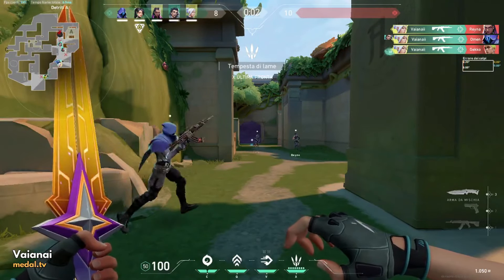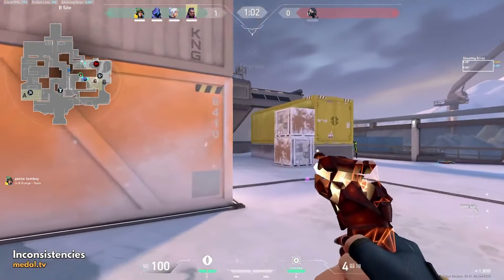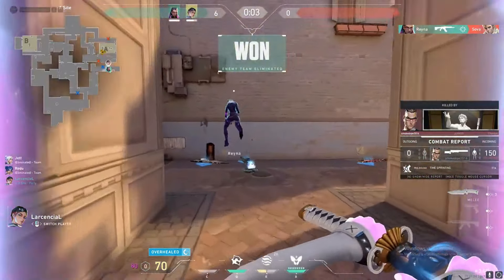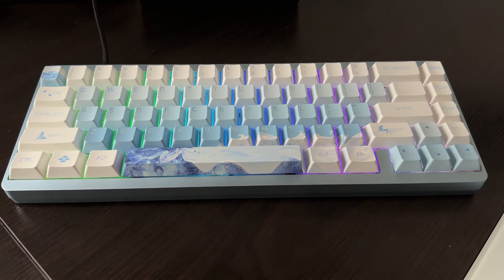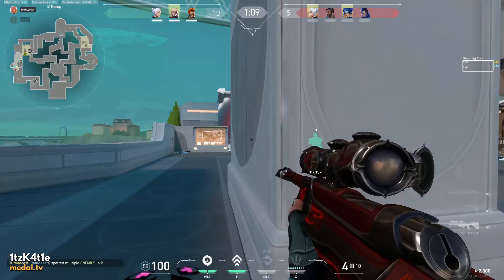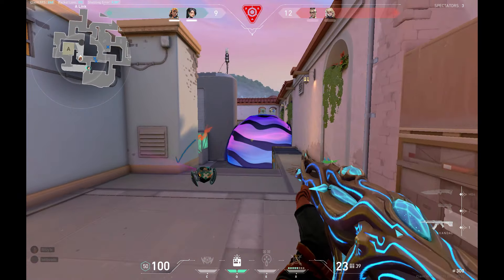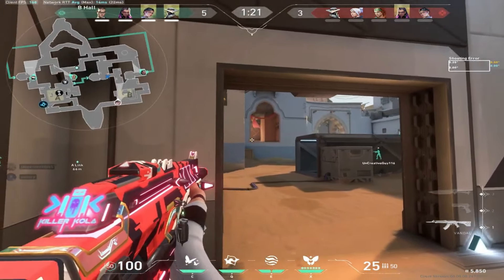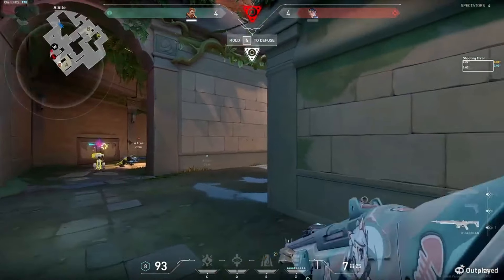31 Clips that happen every 1 in 1 Million Plays!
Checkout Varmilo and their stunning keyboards

Valorant: 31 Clips that have a 0.01% Chance of Happening!

Want to be featured in a Video? Feel free to submit your clip here!

Valorant Funny & Epic Moments Montage / Highlight / News /

✔ Valorant Video Credits:
● Published By: Omar (Dittozkul / Dittoz)